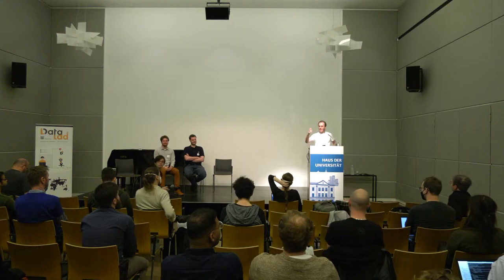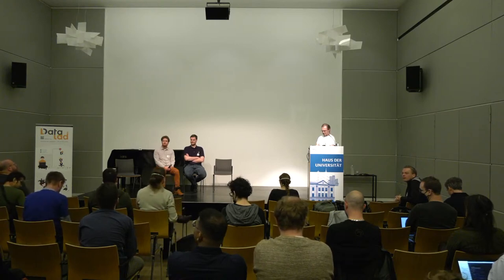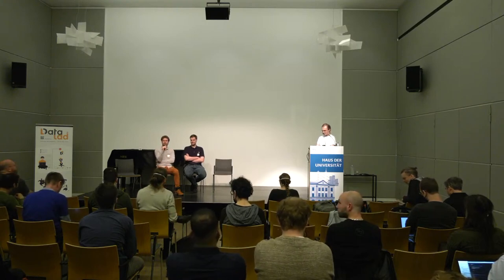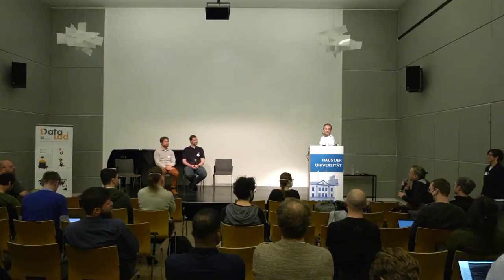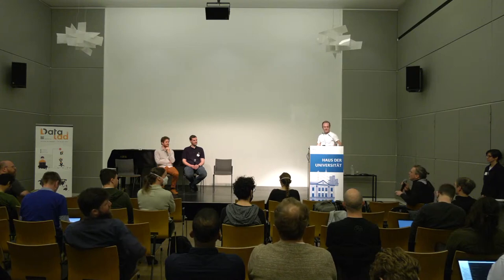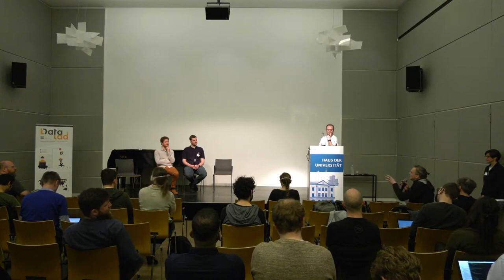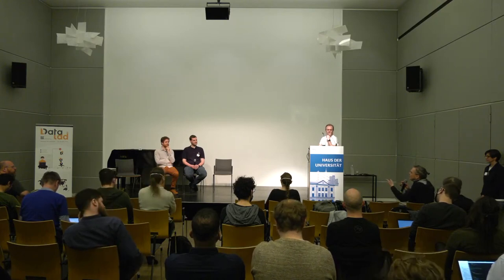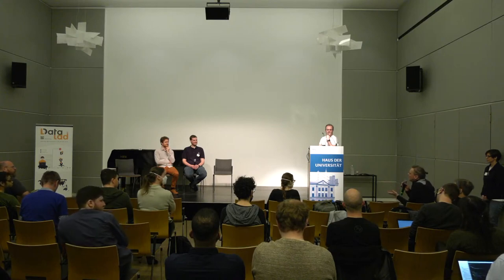Julian Kosciessa, Yann Büchau, Yaroslav Halchenko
Questions and panel discussion